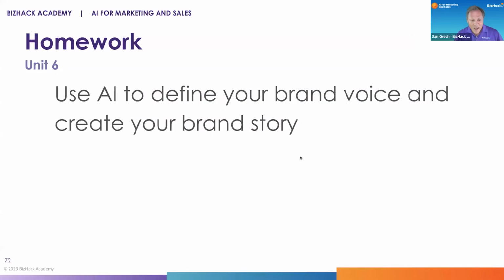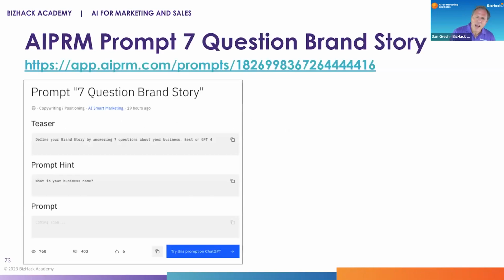Unit 6 Assignment Guide